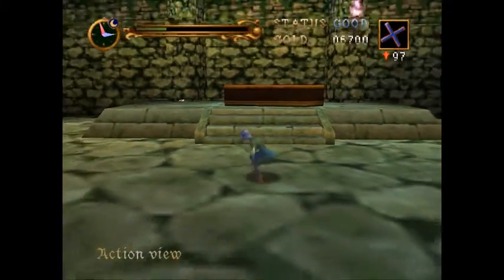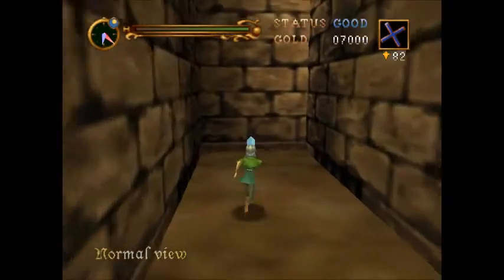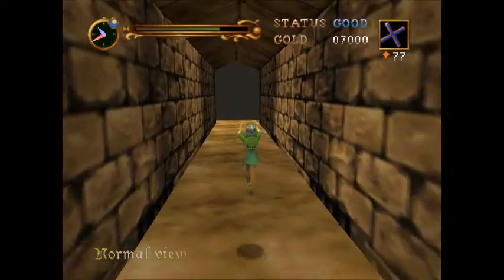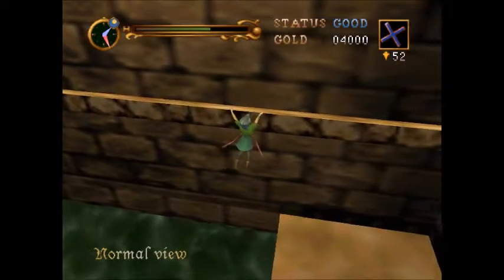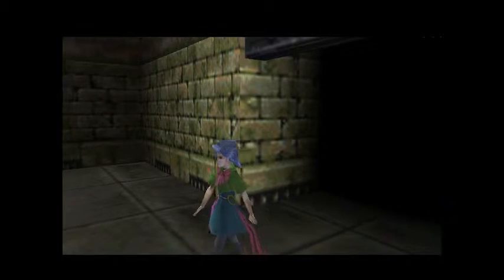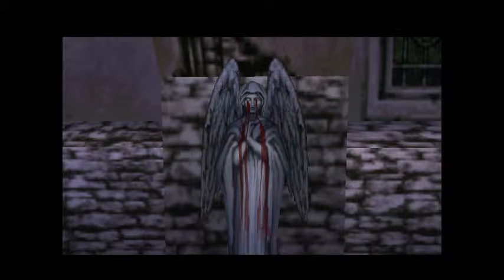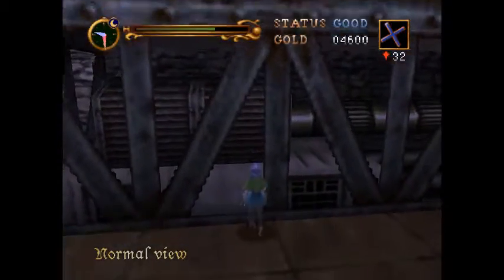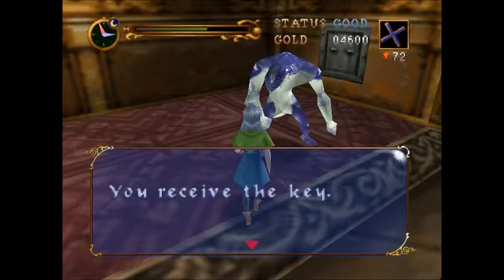Castlevania 64: Carrie (#4) I'm Not Cosmo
Underground Waterway and into the Castle Center. I shouldn't have gotten cocky, I immediately came to regret it!

X)